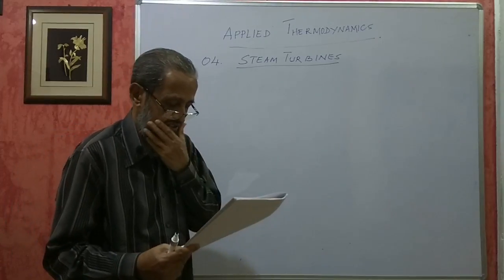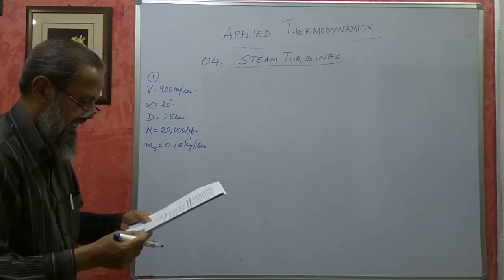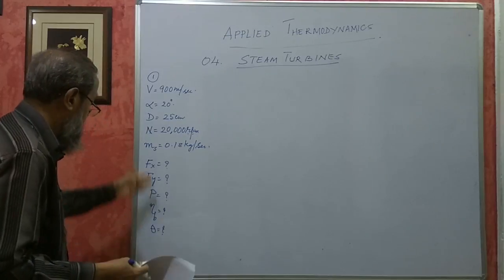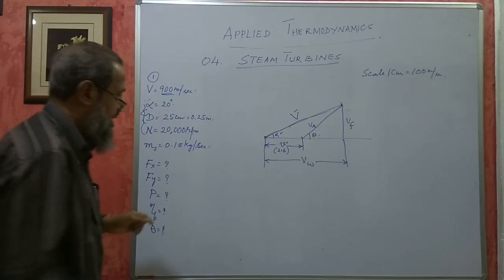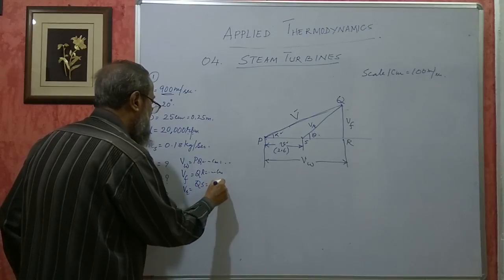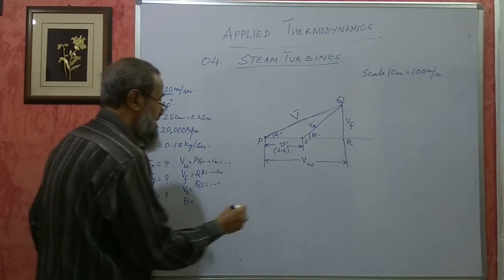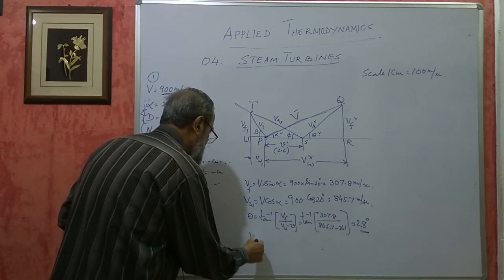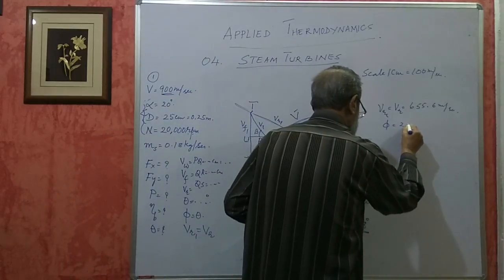Karnataka Diploma Applied Thermal engg - Steam Turbines - Part 2